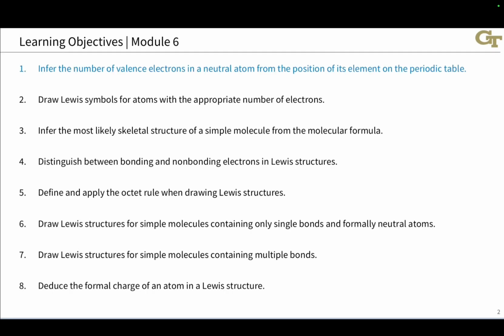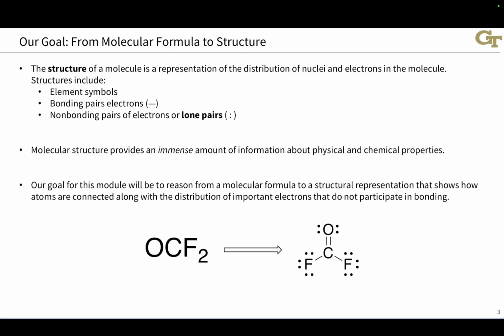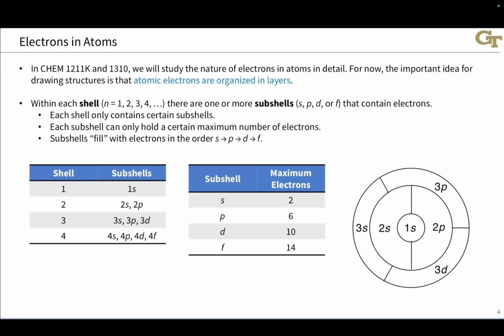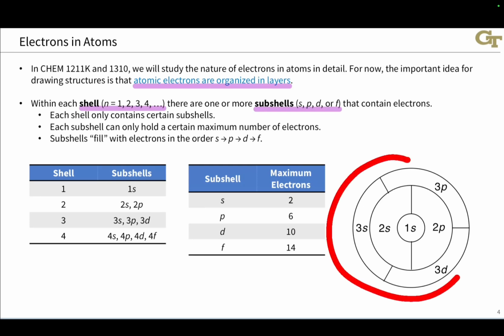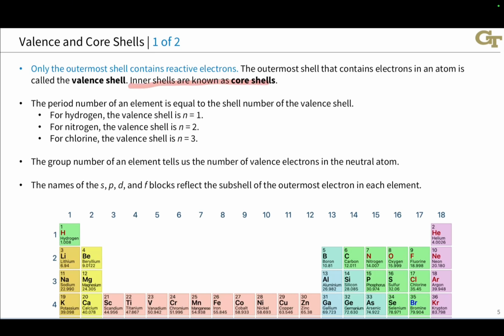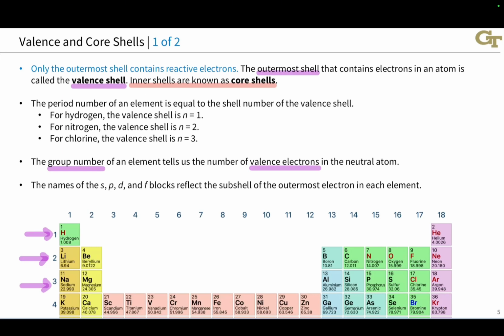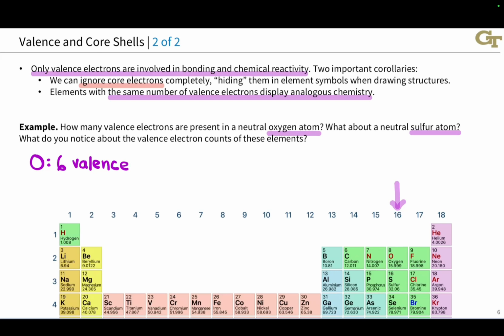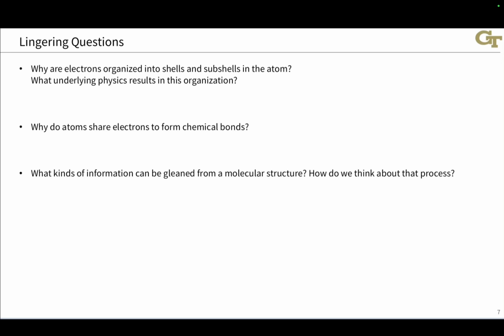Valence Electrons | Fundamentals of Chemistry 6.1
00:00 Introduction
02:56 Molecular Structure
05:13 Atoms Have Layers
09:04 Counting Valence Electrons
13:34 Valence Electrons Do Chemistry
16:08 Lingering Questions